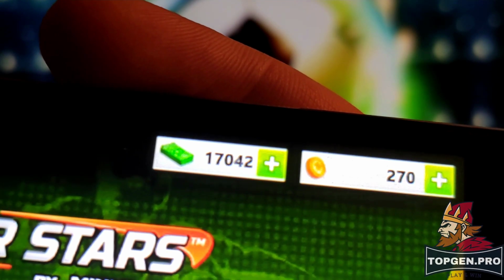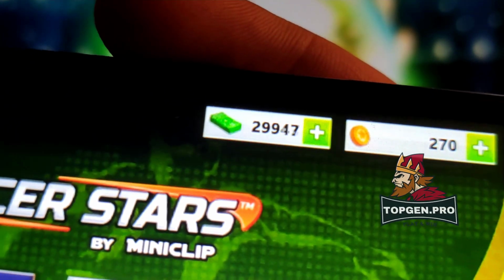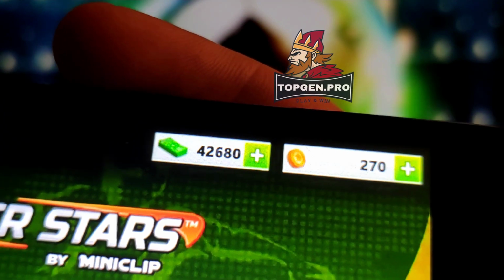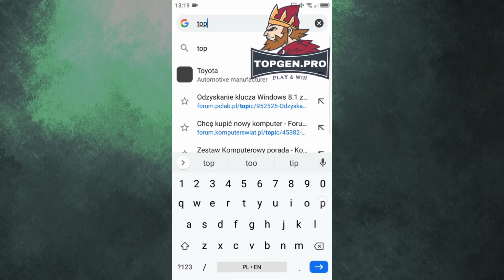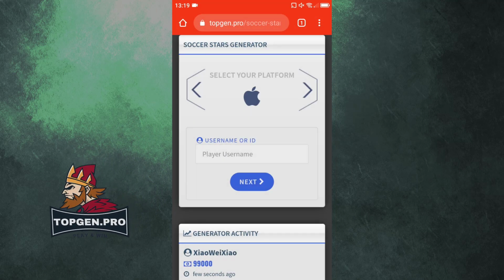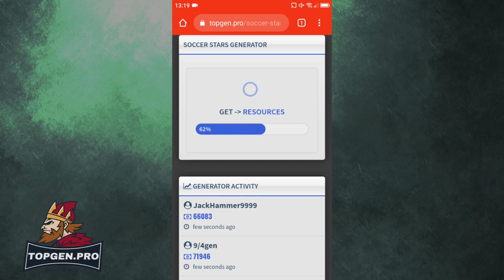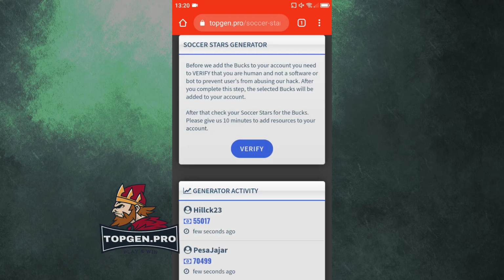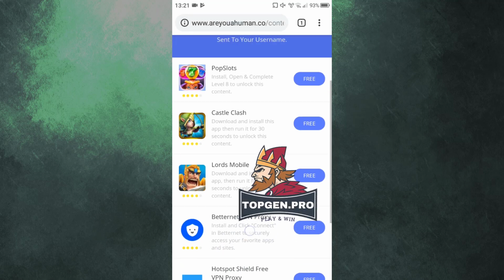✨ How to HACK Soccer Stars! || NEW 2023 working Cheat || VERY EASY Step by step tutorial ✨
Hi all players! Now our team are introducing you our unique and even enhanced Soccer Stars hack.Our Soccer Stars Cheat works on Android and iOS Mobile phones. Using this hack anyone are able to get lots of Bucks and dramatically improve your gaming experience. Hacking method is easy, all you need to do is follow our Step by step tutorial. Enjoy!

How to hack Soccer Stars? if you follow these Step by step tutorial, you'll be able to do this in just a matter of mins. Our Soccer Stars Generator is absolutely free to use!

Soccer Stars Hack is developed and secured by the top web developer, we guarantee that all the things functions as what you see on the video. This Soccer Stars hack has been used by thousands of users now, we obtained wonderful reviews and has no bad feedbacks froom them.